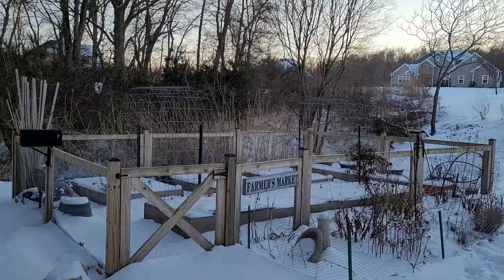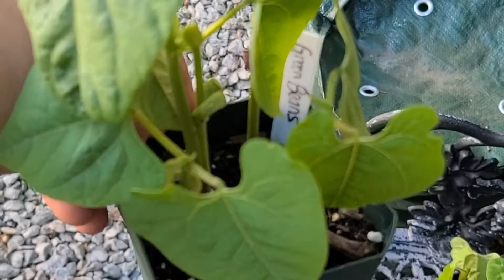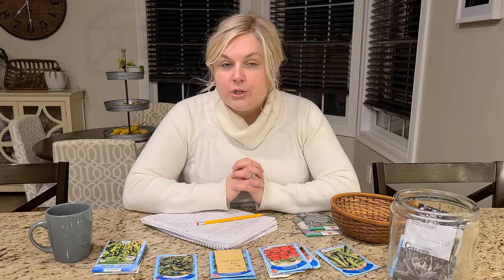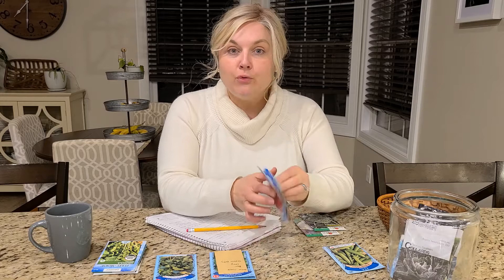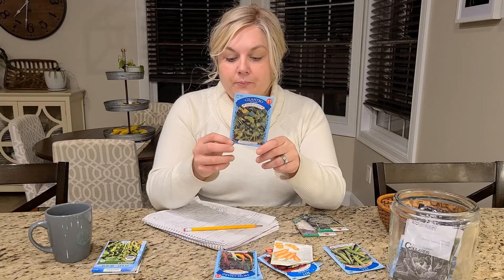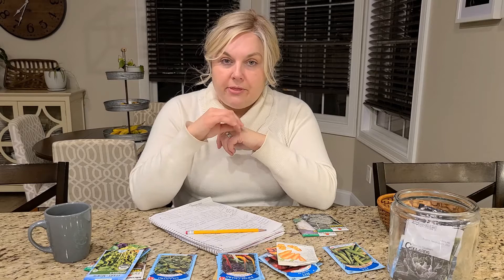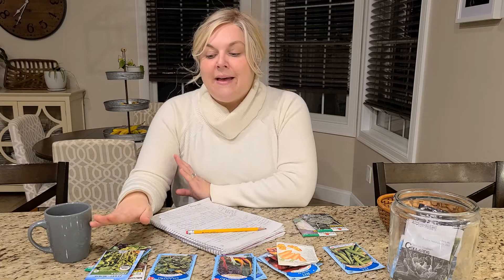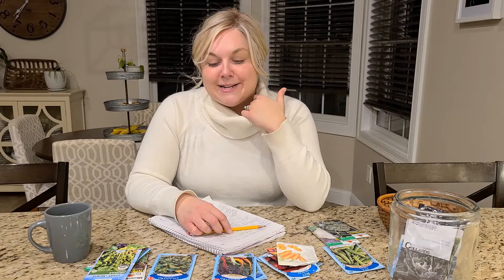Planning the Spring Vegetable Garden for 2022! Using the Winter Sowing and Direct Sow Methods.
I started planning the Spring vegetable garden for 2022. I've already started some seeds using the winter sowing method, I review which veggies were good candidates for winter sowing, and which veggies do well with direct sowing. If your in a warmer region/gardening zone, its possible you may be well on your way already! for my zone 6b we are about 8 weeks out from our last frost date on April 18th. This is the perfect time to begin planning. Happy Planning! - Steph